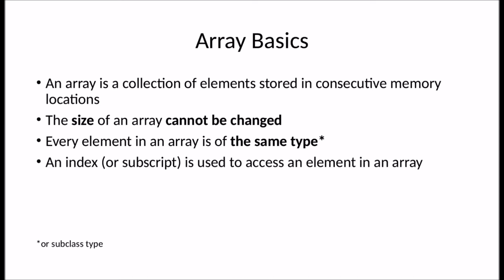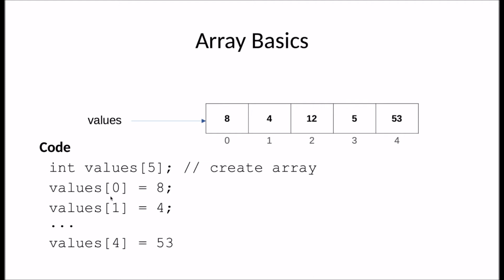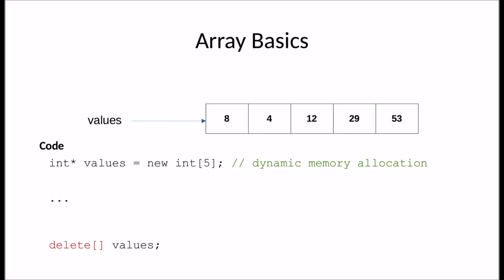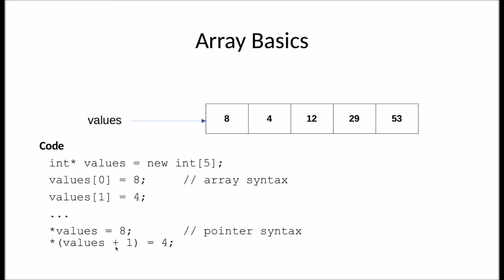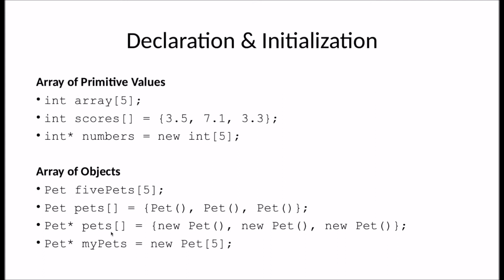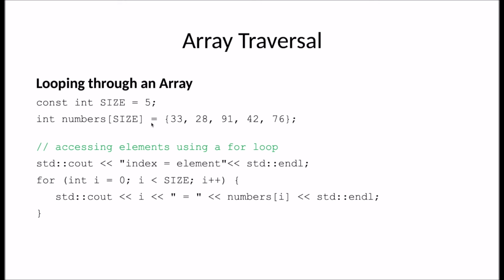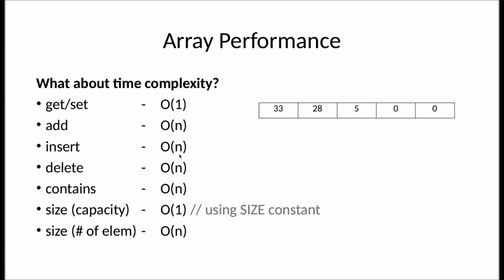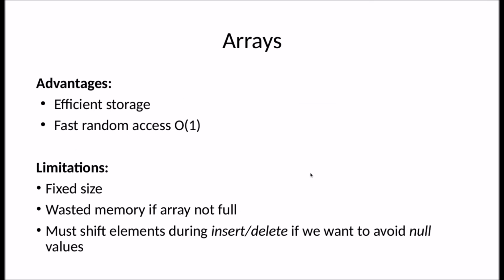Data Structures: What is an Array?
This video covers and reviews arrays in C++. It shows how to create an array, how to create an array of pointers, how to create a dynamically allocated array, how to delete an array, and how to iterate over an array, and finally explains the performance in terms of time complexity of an array and its advantages and limitations.